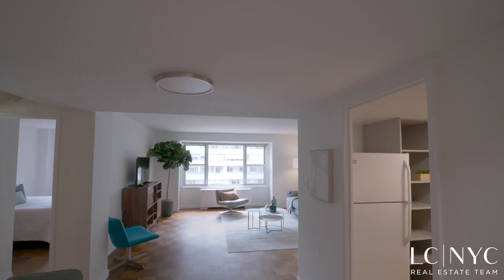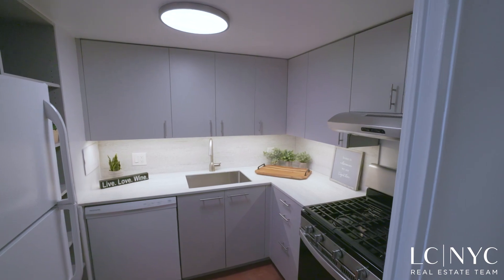220 E 60th Street, 10E - Spacious Condo For Sale in Lenox Hill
Welcome home to this spacious, south facing one bedroom condo apartment located in the heart of Lenox Hill. This beautifully appointed space has an oversized living room, ample closet space, and a lovely updated kitchen featuring a dishwasher. Large windows with open city views give the space a bright and airy feel. The renovated spa-like bathroom is also sure to please. Freshly painted and ready to move-in!

Full-Service Condo with Elevator and Laundry. This is an amazing opportunity to live in one of the best neighborhoods in NYC! Located close to the best of the Upper East Side, including world class dining, shopping, and extremely convenient to transportation as the N/R/W/4/5/6 is around the corner. Please note, no pets, except for reasonable accommodation for disabilities.